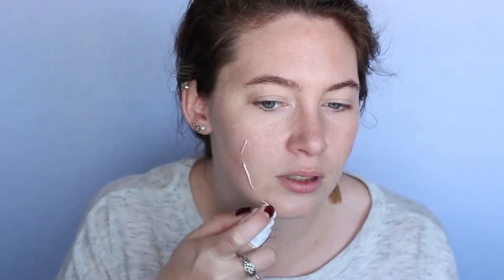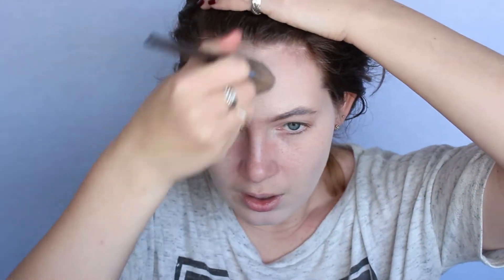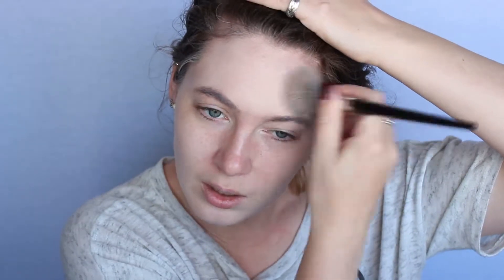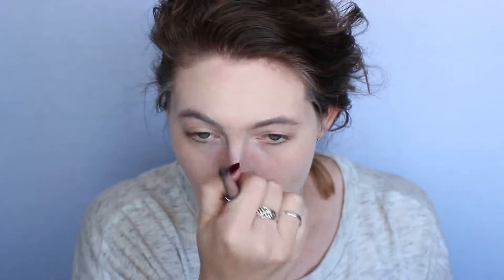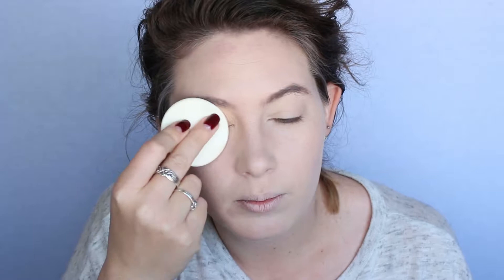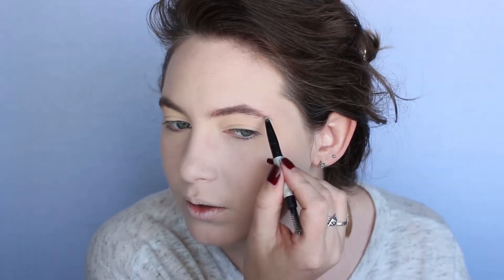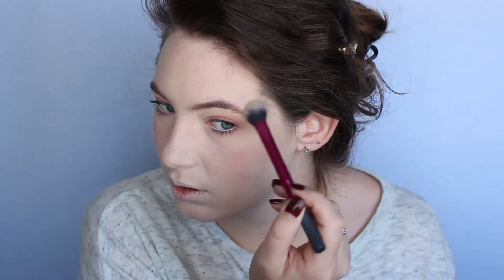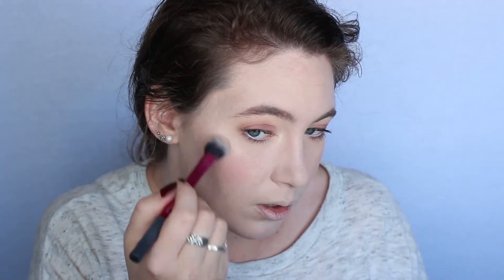My Favorite Bright Pink Lipstick Makeup